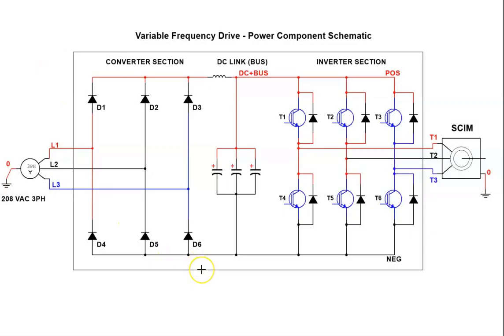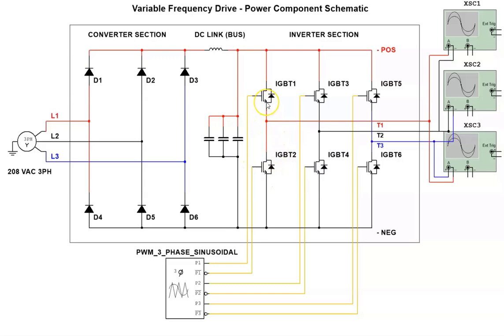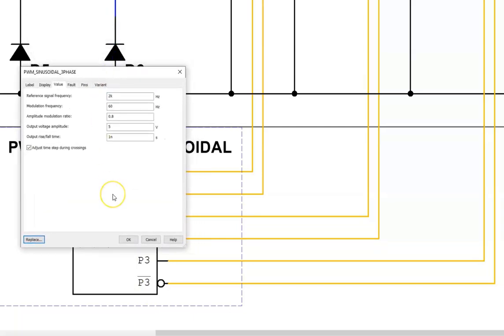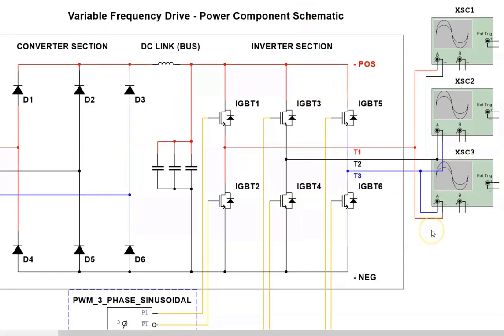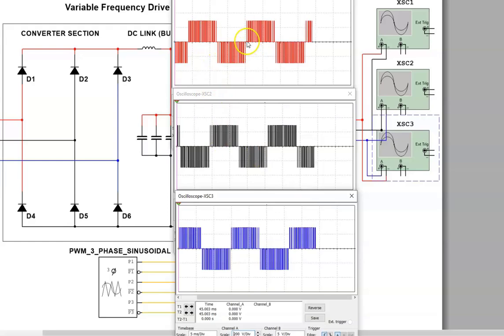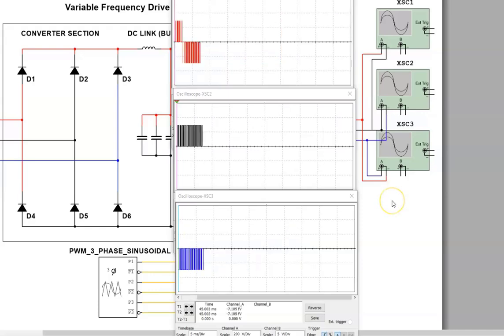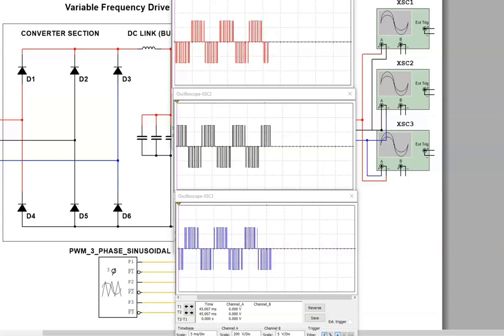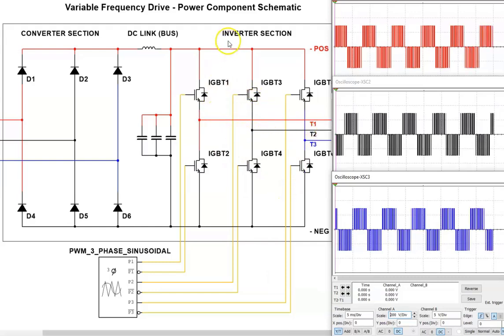How a 3 Phase Pulse Width Modulation (PWM) VFD Inverter Works Simulation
Variable Frequency Drives - Wire / Setup / Maintain & Troubleshoot

I construct a 3 phase inverter in NI Multisim and demonstrate the operation using oscilloscopes connected to the inverter output.  I explain how the IGBT gates are controlled by a PWM sinusoidal controller.  Switching frequency and modulation frequency are explained.